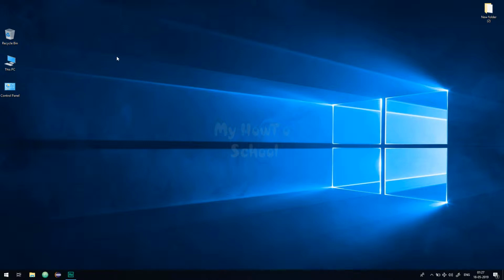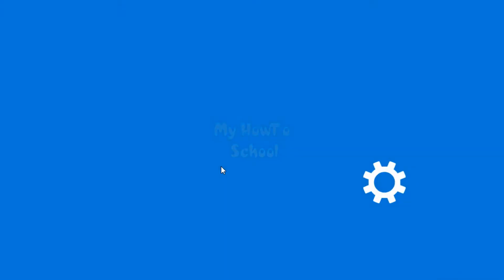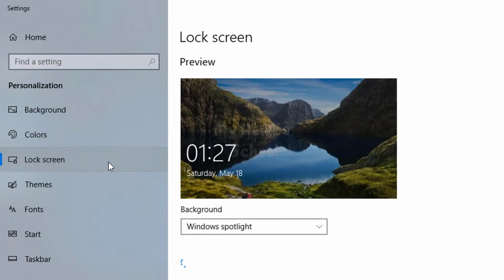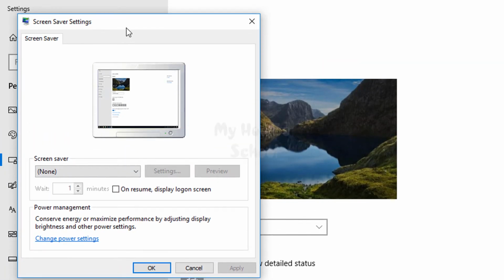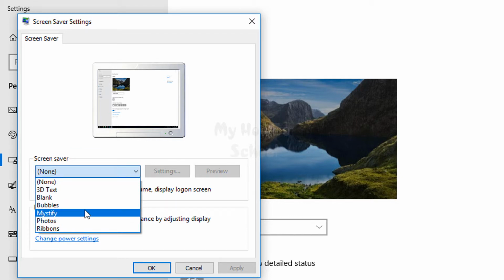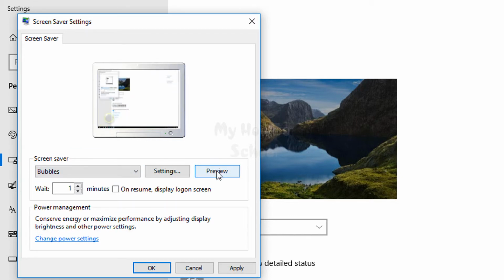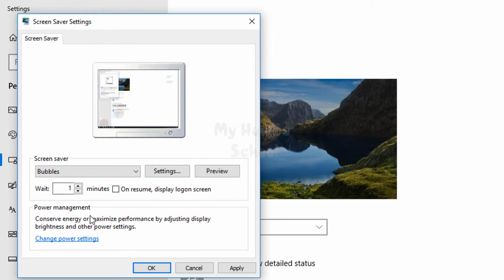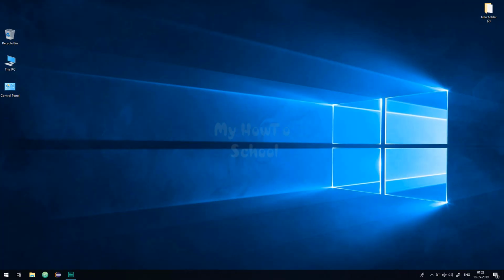How to Set Screen Savers in Windows 10 | Tips and Tricks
In this Windows 10 Tips and Tricks Video Tutorial  you will learn How to Set Screen Savers in detail with example.

Screen Savers is the feature available in windows xp to windows 7 to 8 and 8.1 and also it exists in windows 10.